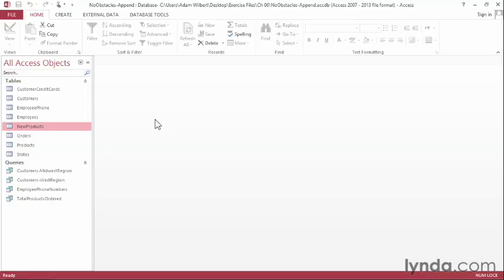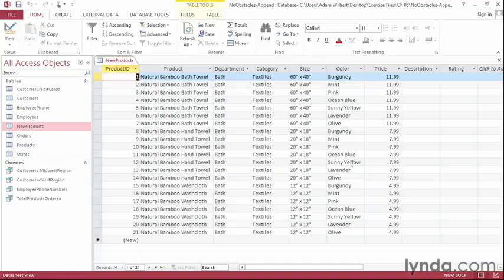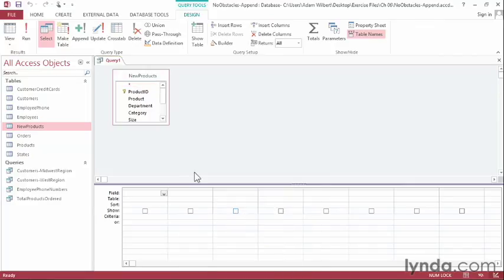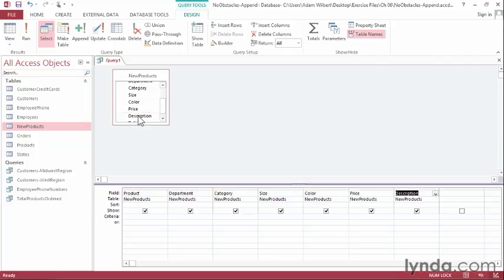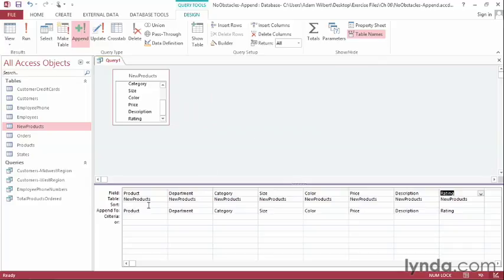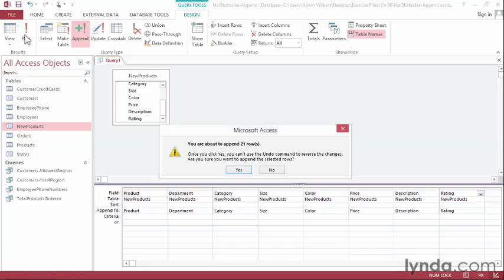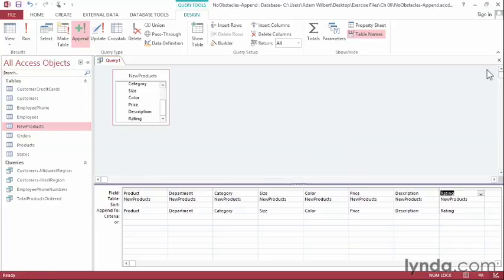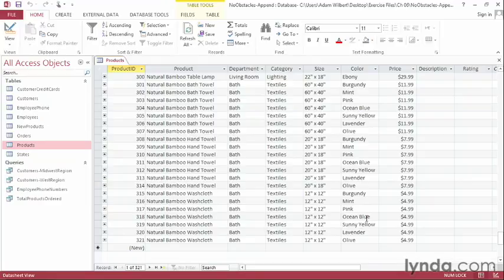06 04 Append